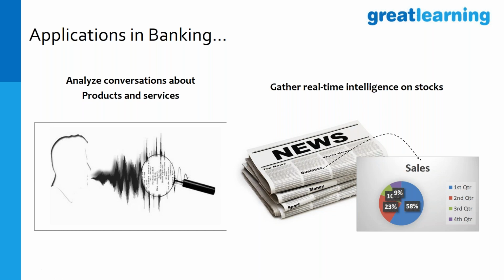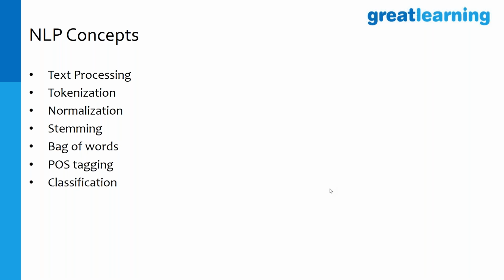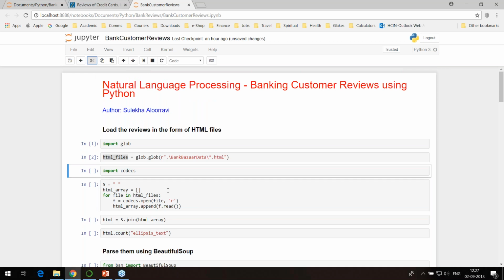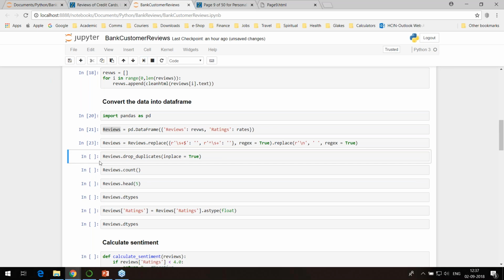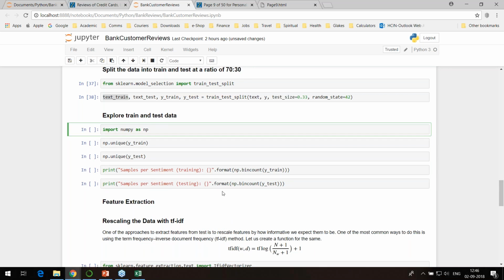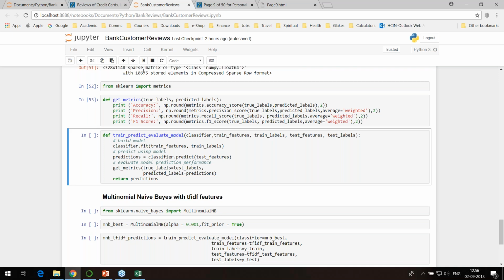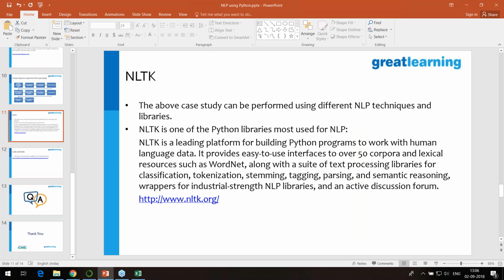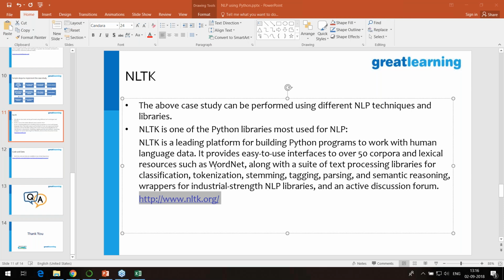Natural Language Processing Using Python- Beginner Level | Great Learning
Natural Processing Language or NLP means communicating to an intelligent system using Natural Language like Hindi, English, Telegu, etc.
By the end of this webinar, you'll be through with the basics of NLP and its application.
GreatLearning GreatLakes NLP ML - Great Learning has collaborated with the University of Texas at Austin for the PG Program in Artificial Intelligence and Machine Learning and with UT Austin McCombs School of Business for the PG Program in Analytics and Business Intelligence.